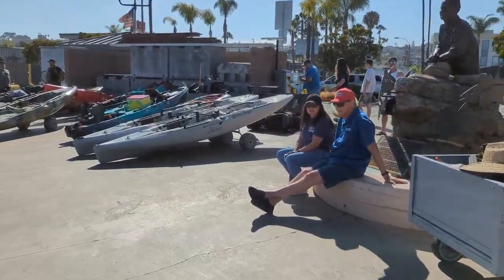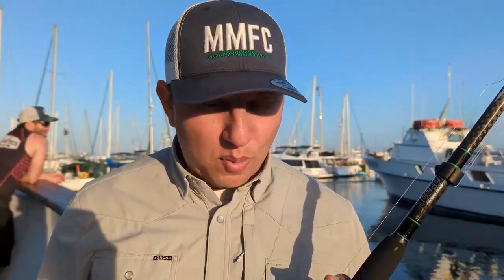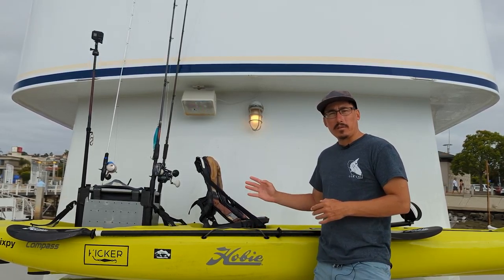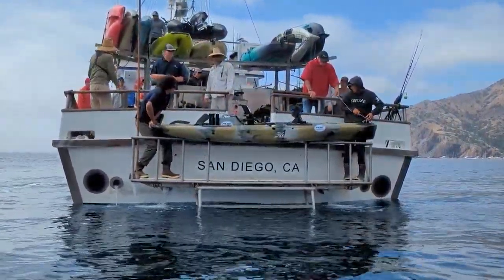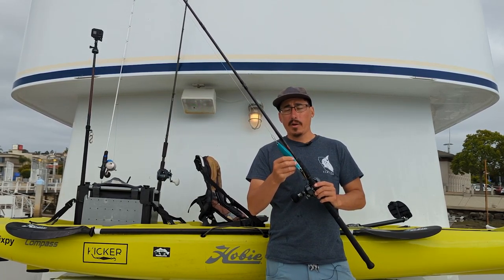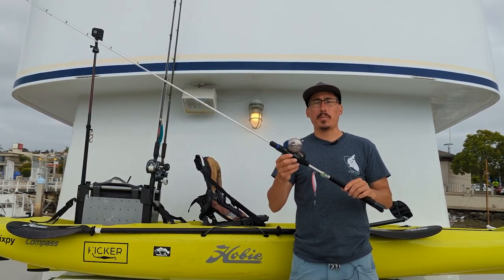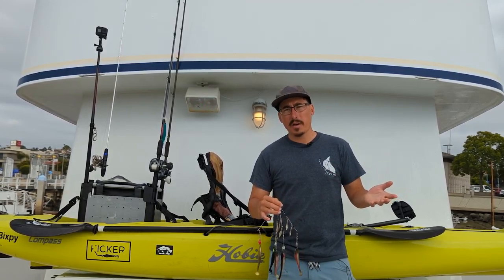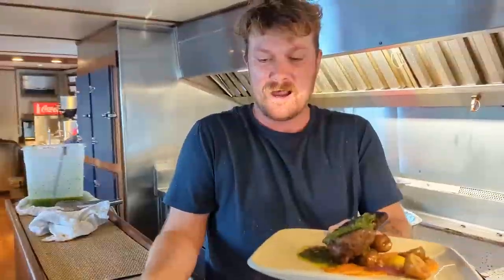Islander Mothership Seminar HOW TO Prepare for Islander Mothership Trips | Fishing_Reps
We were aboard the Islander for 2.5 days, fishing San Clemente Island and Catalina Island. This unique operation runs trips that you can take your own kayak on and have them launch you at places far beyond the reach of normal kayak launch locations. Our seminar teaches you exactly how to prepare for one of the Islander Mothership Trips. Lots of advice for all anglers.

Fishing_Reps is a Sales Representative Group that specializes in connecting retail stores to customers. Our service gives each brand we work with integration in our marketing strategy including these YouTube videos. Please support our business by purchasing in the stores that carry brands we rep. We thank you very much!